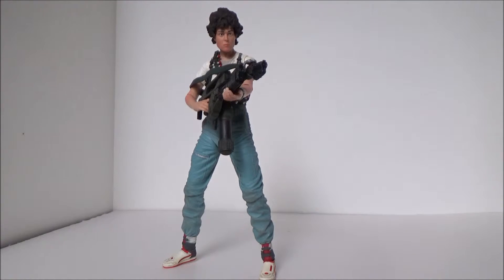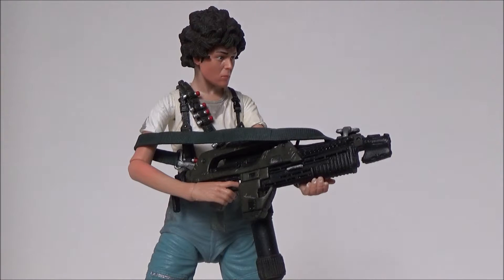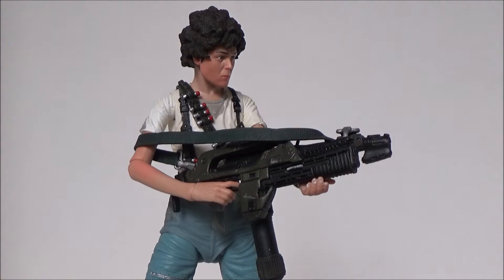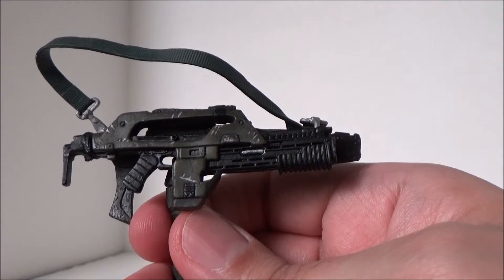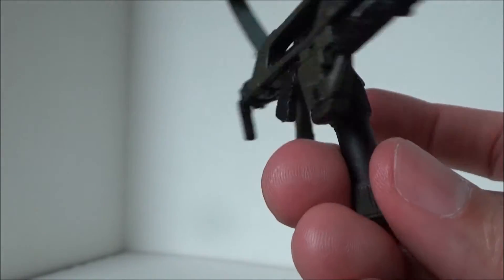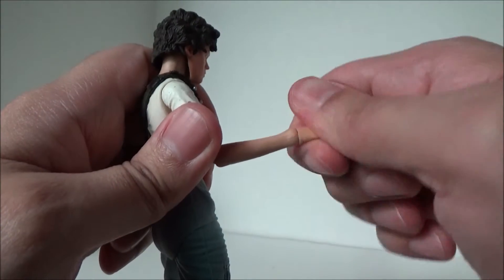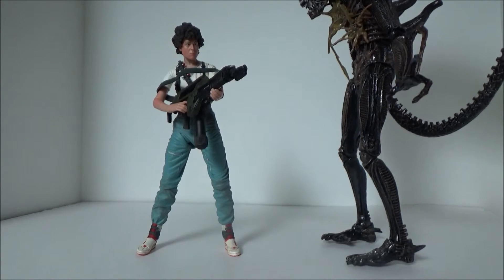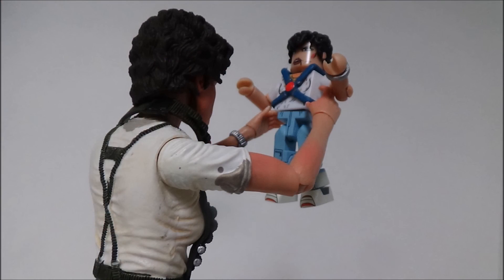Neca Toys Aliens Lt. Ellen Ripley Review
A look at the Neca Toys Lt. Ellen Ripley figure from Aliens and why I love her.